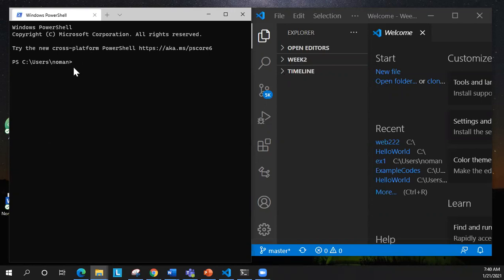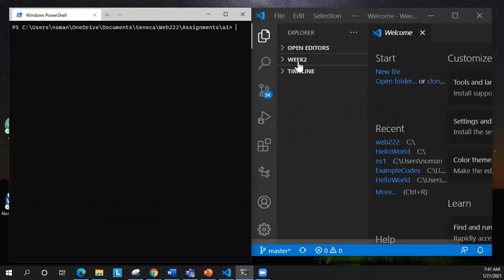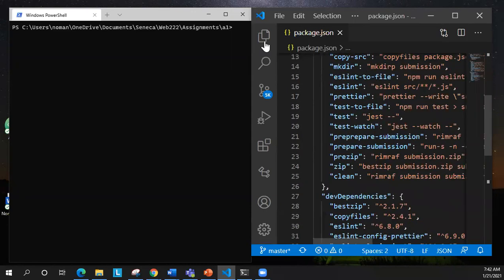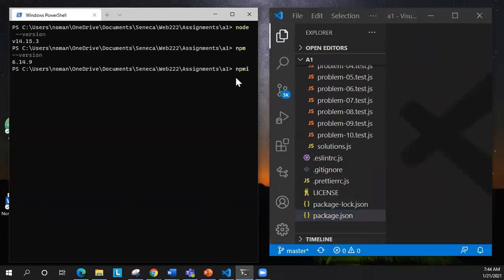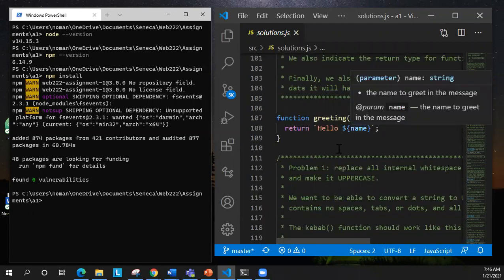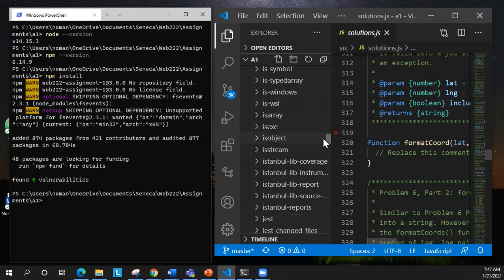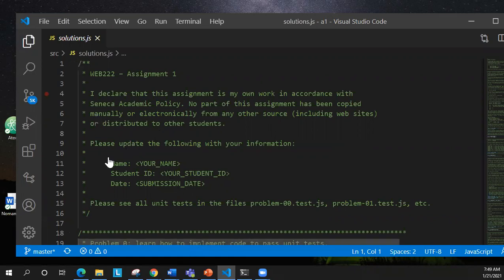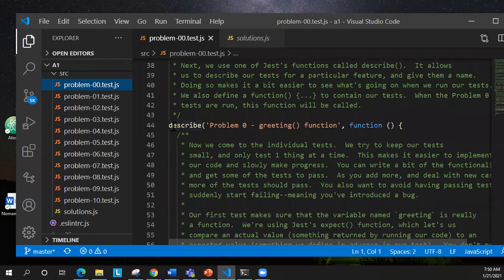WEB222 Assignment 1 Instructions Part 1